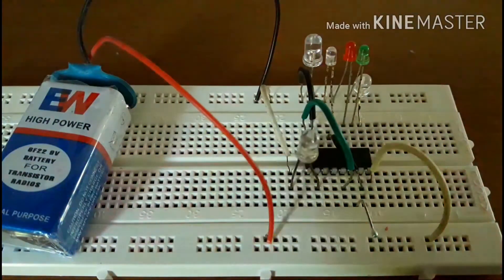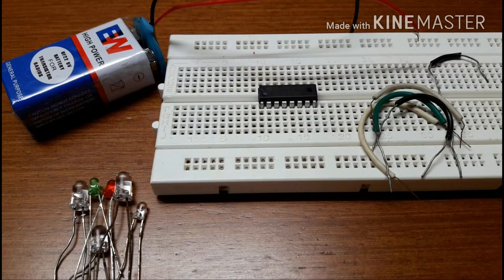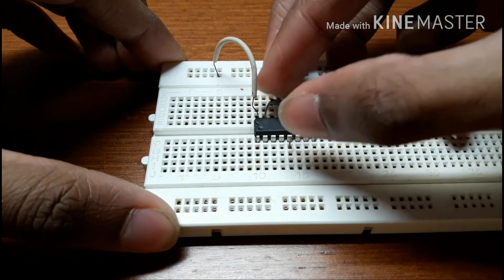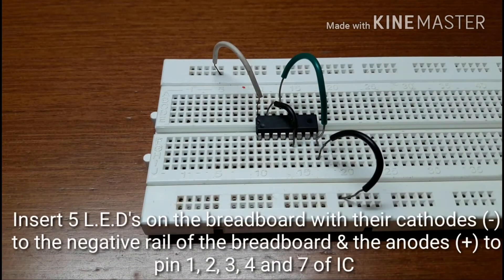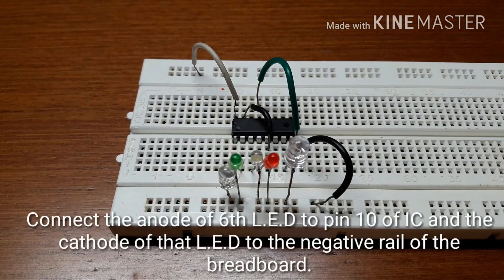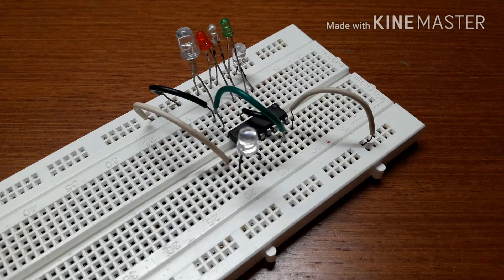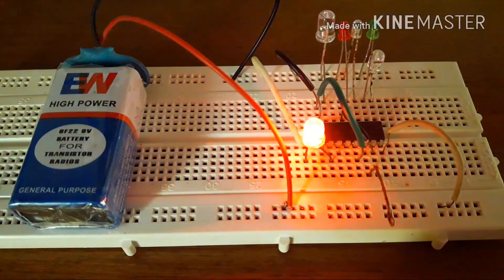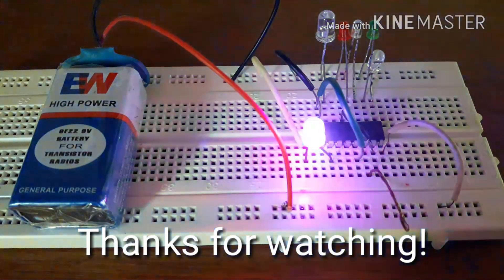How to make a "Electronic Dice" on Breadboard using 4017 IC.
Hey guys! In this video I will show you how to make your own 'Electronic Dice' on a Breadboard in just a few steps with few components.
COMPONENTS REQUIRED:- 9V BATTERY
                                                  4017 IC
                                                  6 L.E.D's
                                                  WIRES
                                                  BREADBOARD

All these components can be easily purchased from any electronic store or from online sites like Amazon/EBay etc.

I have given the circuit diagram in the start of the video!

Please do ask your questions in the comments section below. I will try my best to solve your queries.